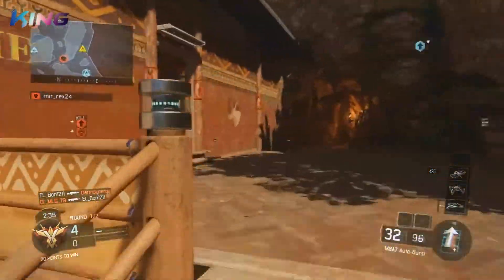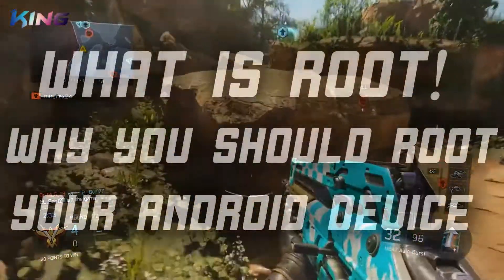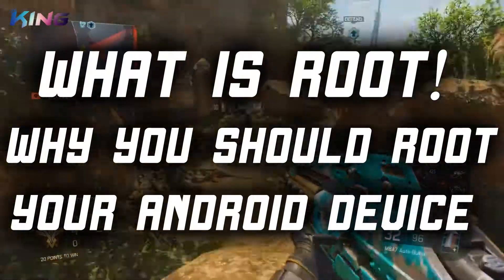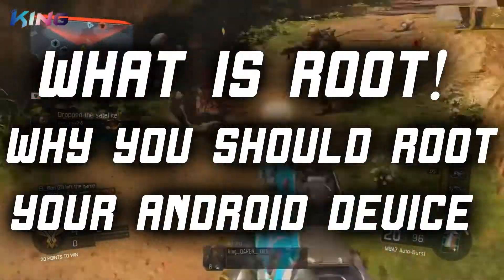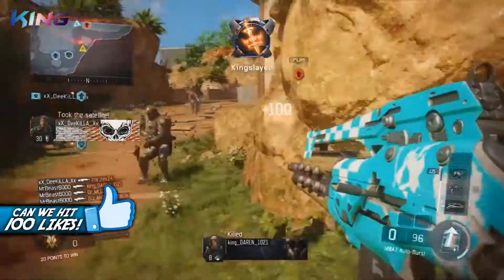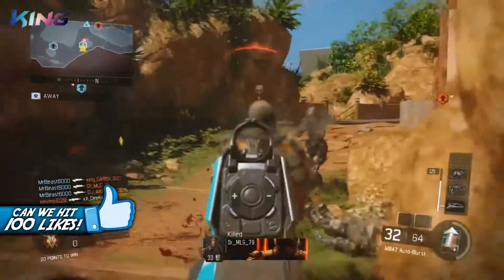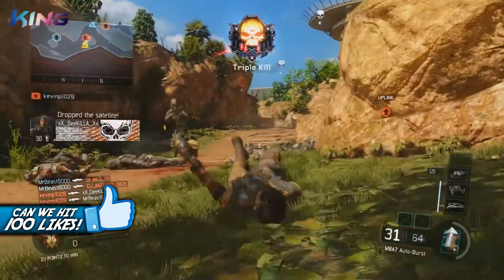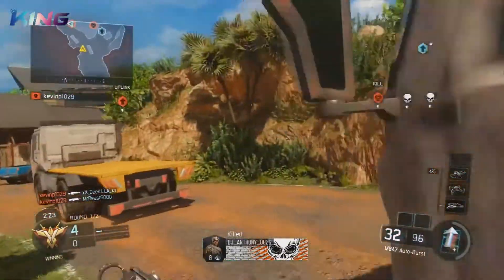What is root ? Why should you root your android device.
What is Rooting ? Why You Should Root Your Android Device ? Rooting your Android is a must if you want to get the MAX out of your device! I explain in this Video about What is Rooting + is it worth rooting your Android device ?
If you're wondering why you should root your Android device - well, there are a ton of reasons! If you've ever wondered "Why should I root my Android phone?" or "What does rooting Android do?", I'll be covering all the reasons to root Android phones and tablets, as well as what root does to your phone! Hopefully after watching this video you will know why you should root your Android phone and what rooting does! Enjoy!

♦ Follow us ♦

♛King Technology